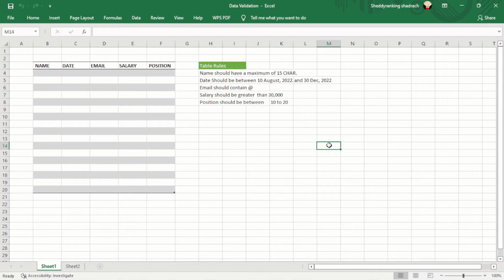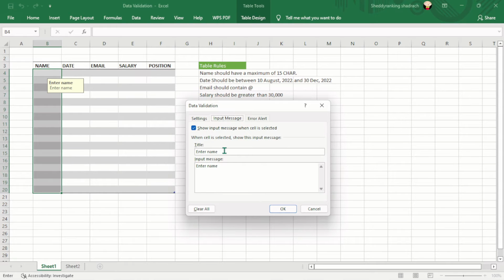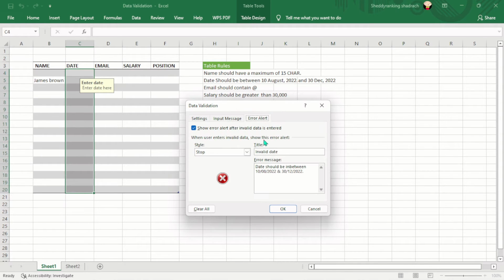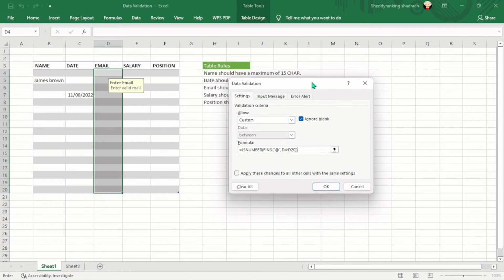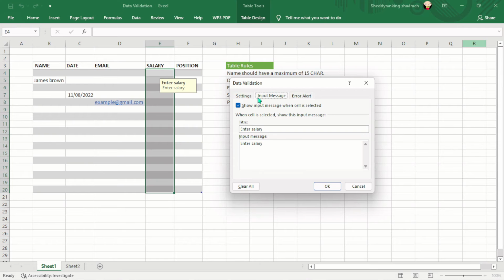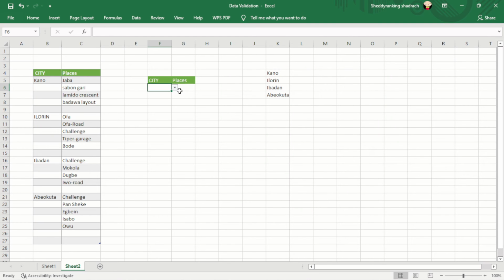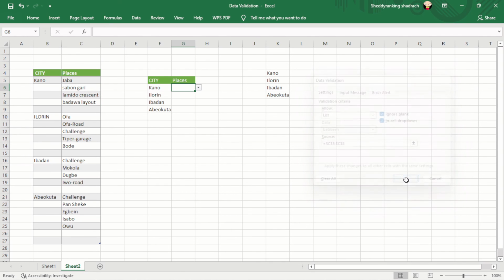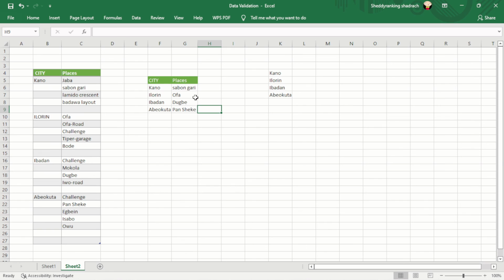Advanced Data Validation & Drop-Down List in Microsoft Excel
Welcome to the six(6th) section of Data Analytics in Excel series, in this section we are going to be looking at Advanced Data Validation & Drop-Down List in Microsoft Excel, in a step-by-set tutorial we are going to see how we can apply some set of rules to a cell and also do another greater feature which is drop down, allowing a user to choose it preferred location within a city.

Video chapter:
0:00 Introduction: Data Validation.
01:00 Data Validation on a Name column.
02:53 Data Validation on a Date Column.
04:37 Data Validation on a Email Column.
06:14 Data Validation on a Salary  Column.
07:25 Data Validation on a Rank Column.
08:09 Drop-down Using Data Validation.